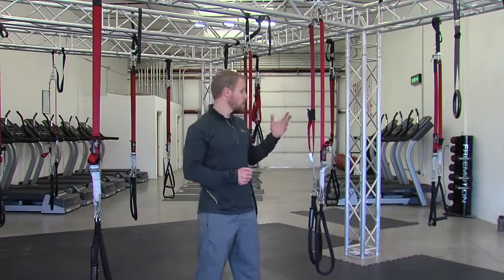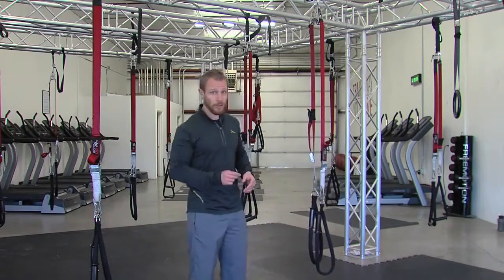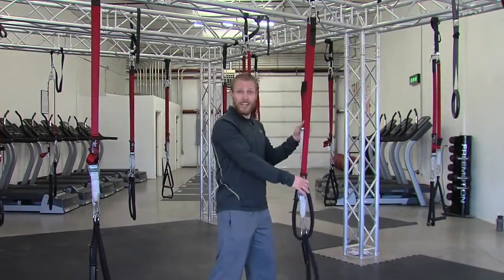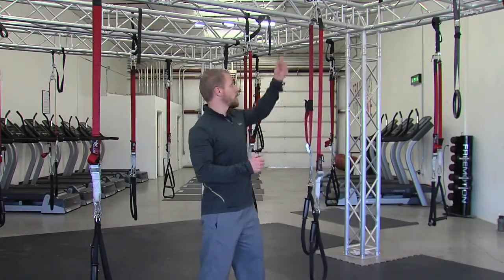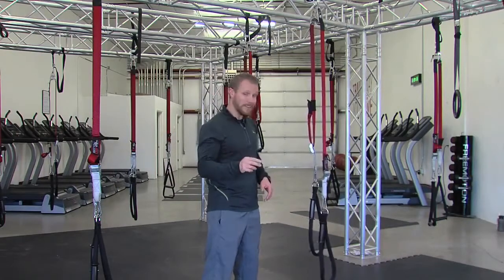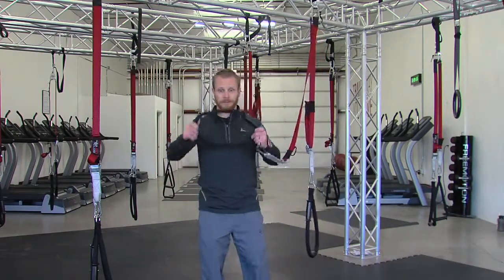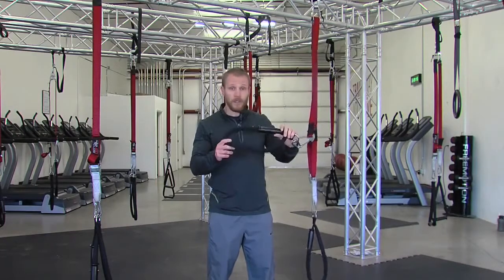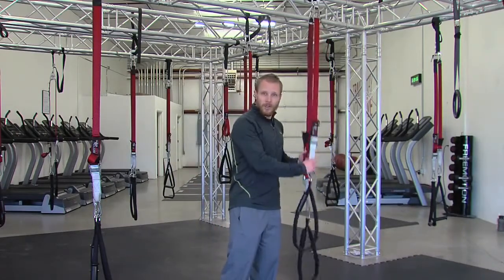Change the Way You Look, Feel and Move With Rip 60!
RIP:60 is a fitness program designed to change the way people look, feel and move, through progressive programming, constant motion, versatile movements and the power of rotation. This body weighted suspension-style method of training consists of hundreds of both off and on-strap movements and relies upon the users own body weight for resistance, making it an optimal tool for any and all fitness levels to achieve many different fitness goals.